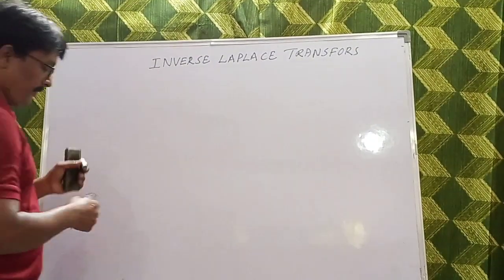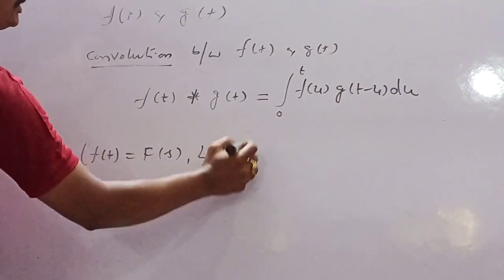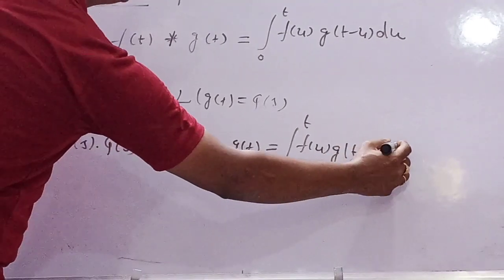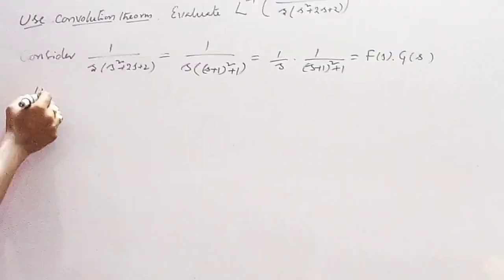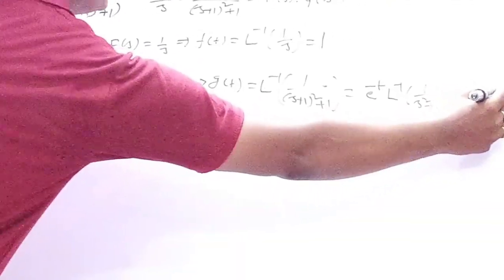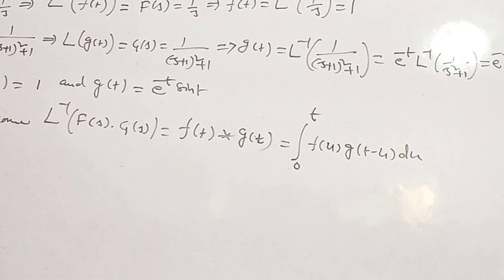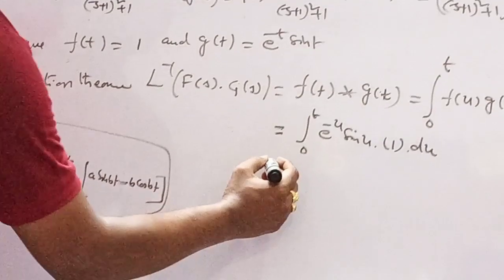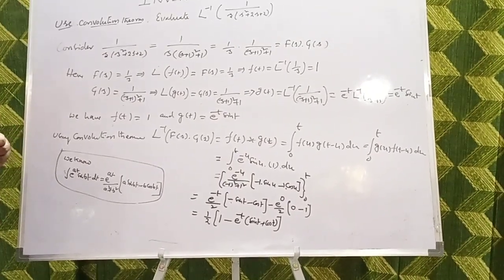Inverse Laplace Transform Part-3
Convolution theorm